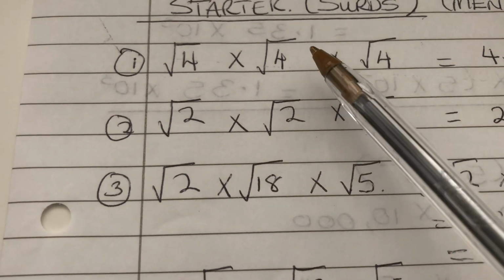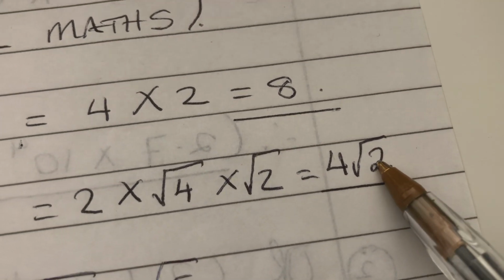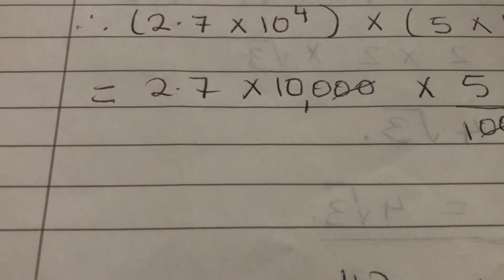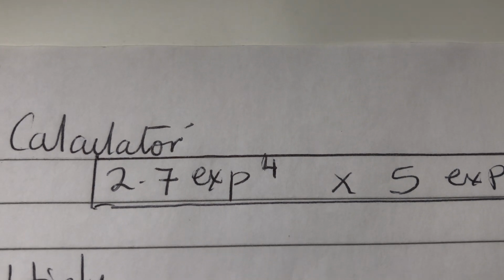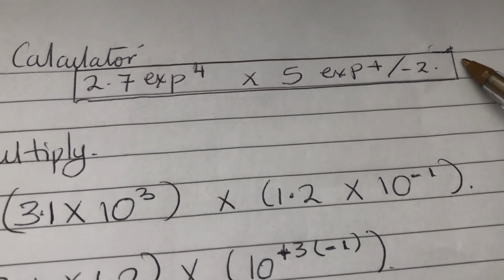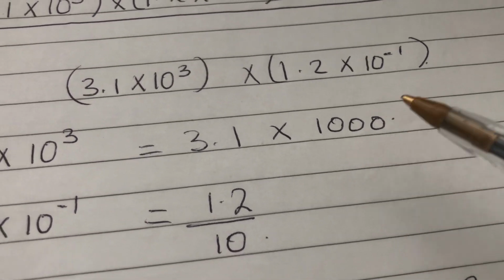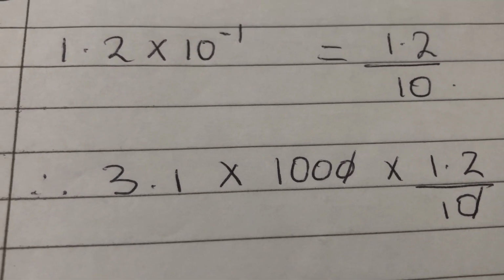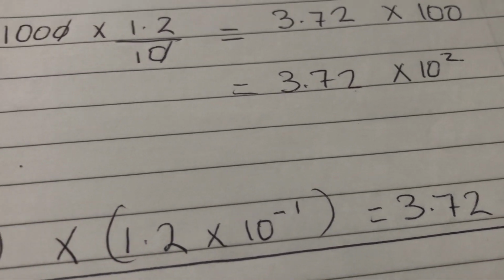GCSE MATHEMATICS - STANDARD INDEX FORM VI.